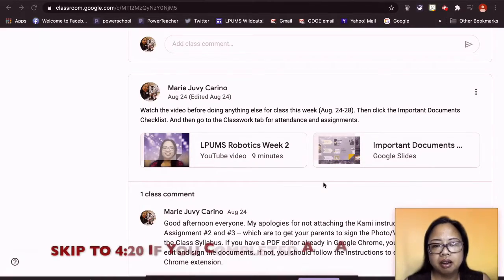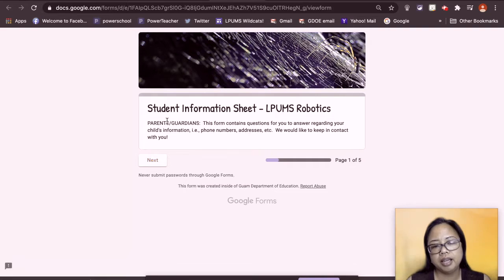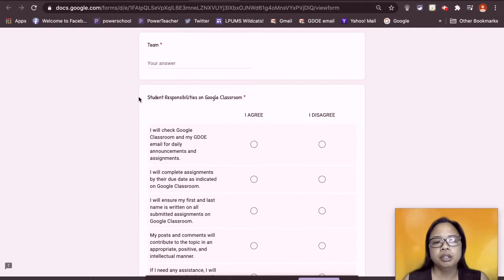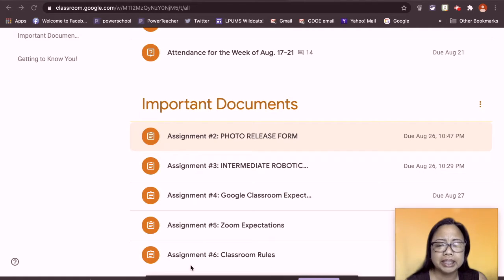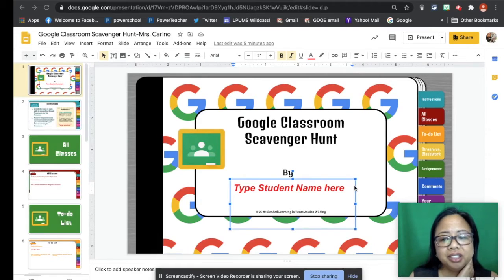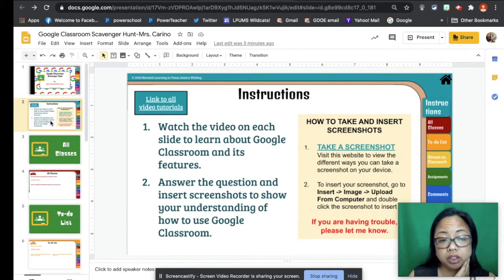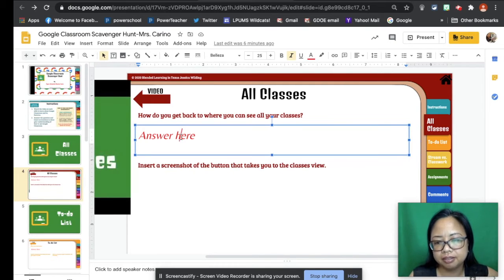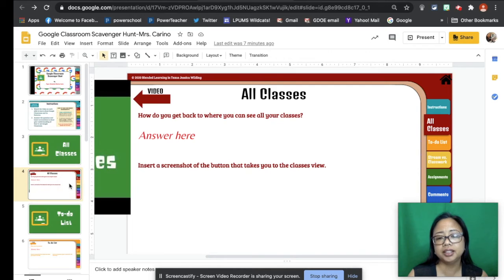LPUMS Robotics: Week 3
Week 3 message for Mrs. Carino's Intermediate and Advanced Robotics classes
-  Recap the past week's assignments (Aug. 24-28)
-  4:22--Explain this week's Google Slides assignment
-  Reminder: Students join the next Zoom Session on Sept. 4 @ 10am. Invitation will be in the class stream.